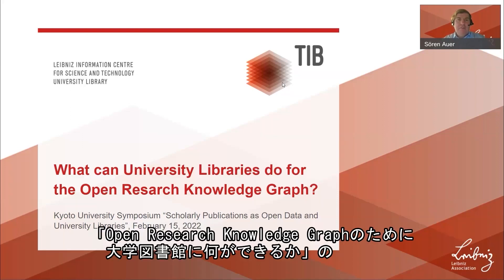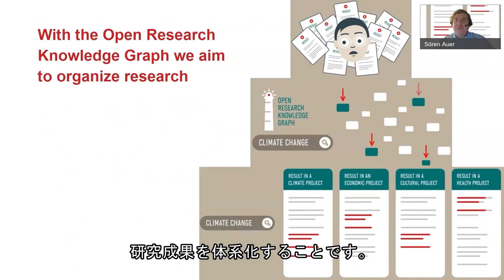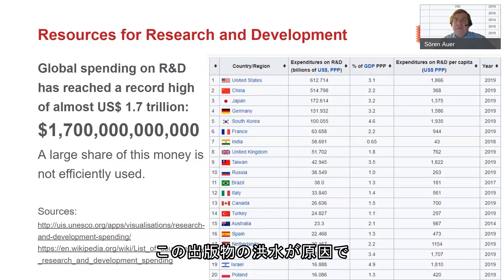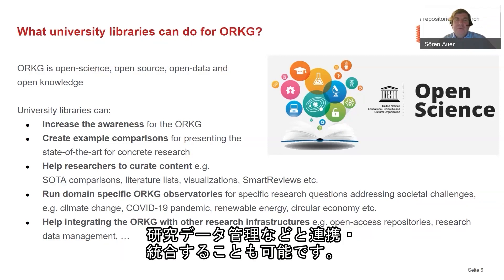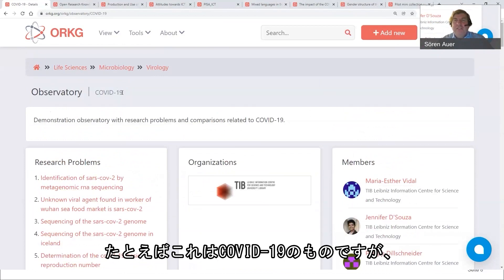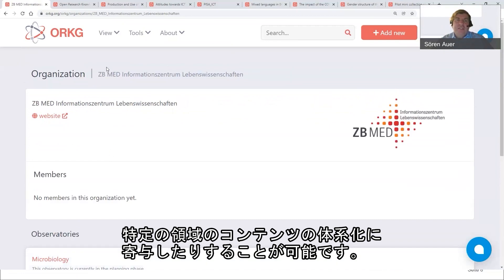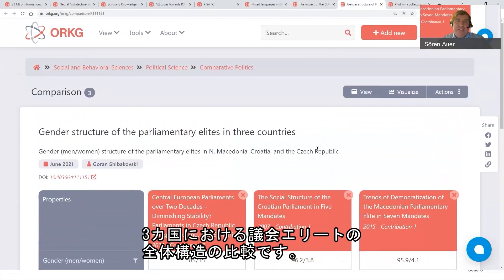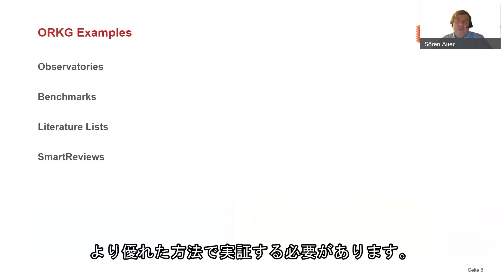京都大学図書館機構講演会 オープンデータとしての学術論文 "What can University Libraries do for Open Research Knowledge Graph?"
京都大学図書館機構講演会「オープンデータとしての学術論文」

"What can University Libraries do for Open Research Knowledge Graph?"
Sören Auer (ドイツ国立科学技術図書館)

2022年2月15日
オンライン開催

00:00 What can University Libraries do for Open Research Knowledge Graph?
07:22 ORKG Examples
20:48 Future development and deployment
23:19 The Team&Conclusion